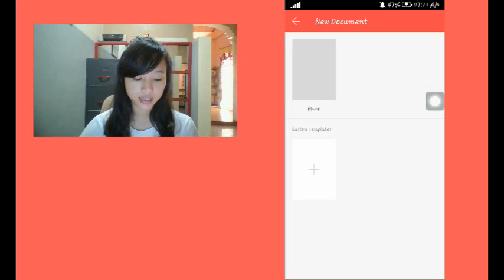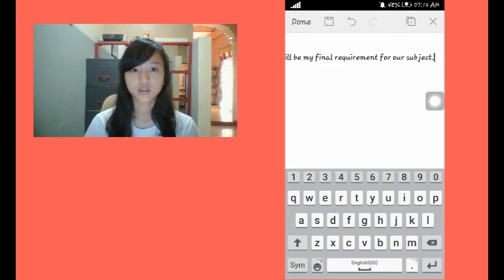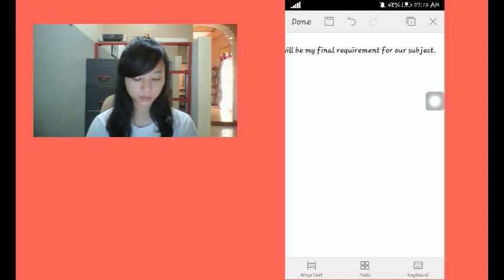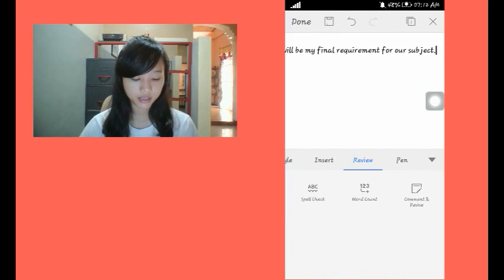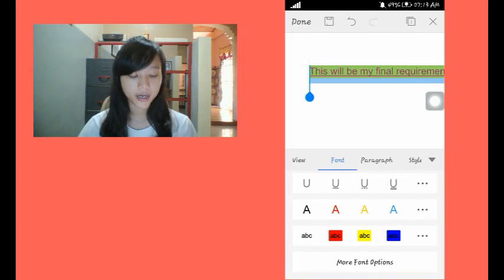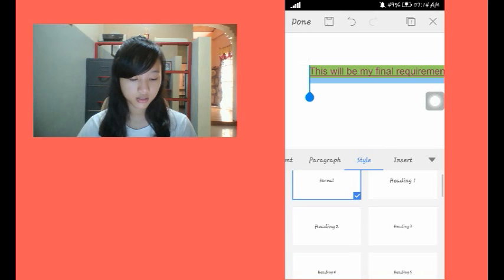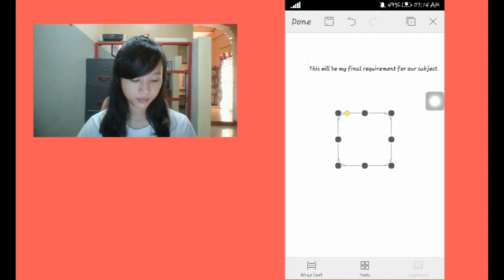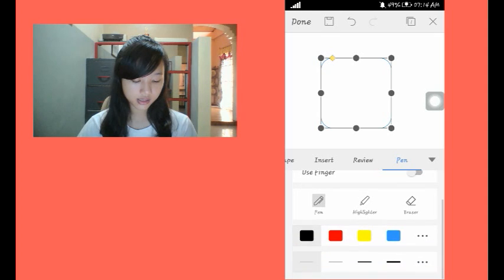WPS Office Tutorial– Word/ Writer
This is a video tutorial on making Word Document using WPS Office App on Android phones.